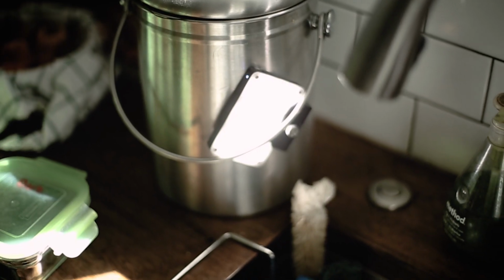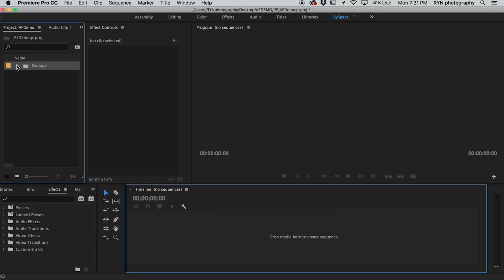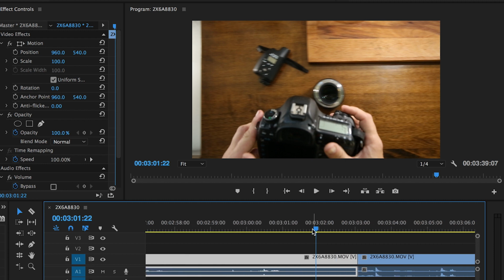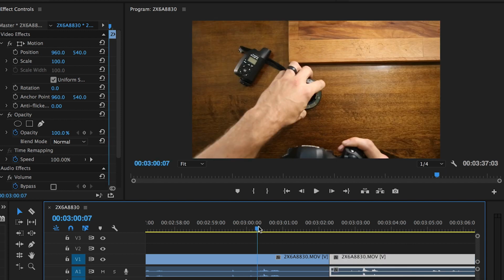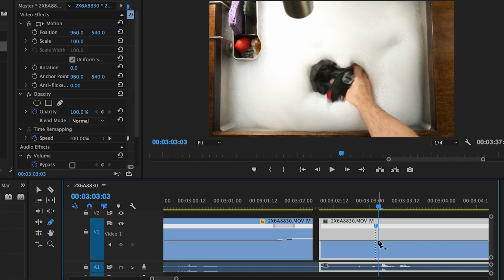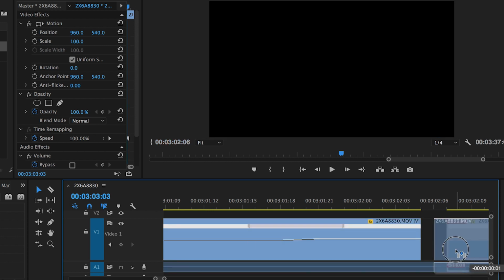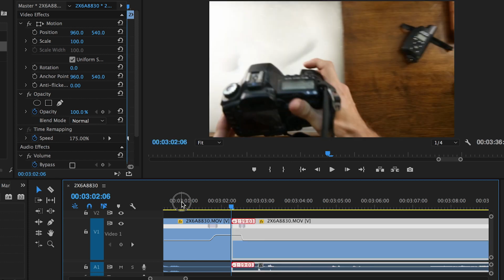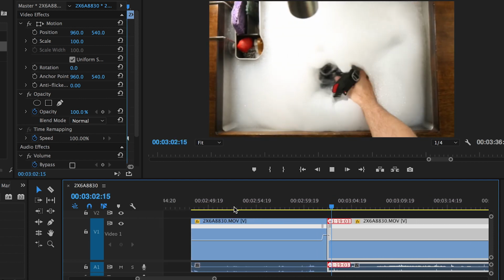How to FAKE it in Premiere Pro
Ever wonder how to blend two clips in premiere pro to appear as one clip? Here is a simple way to fake it! Time remapping is an easy and powerful way to seamlessly blend two clips.

Fine me Elsewhere!

Slow Energy by Young Rich Pixies

Gear used:
MacBook Pro an iMac
Expensive Camera
Small Camera
Go Anywhere Camera
Studio & Vlog Mic
BIG studio tripod - Unknown but Awesome
Big Bendy Tripod
Amazing Lights
More Amazing Lights
You Need THESE!